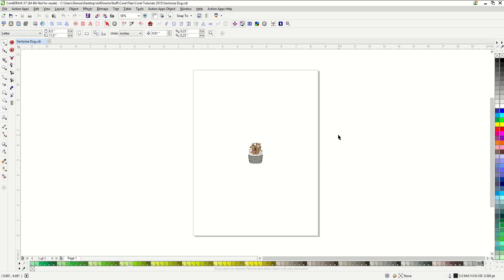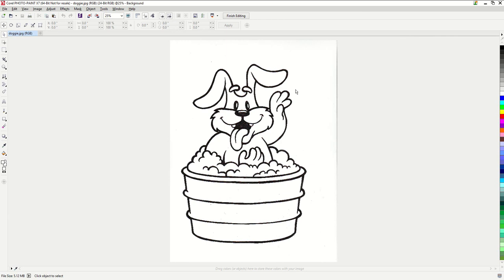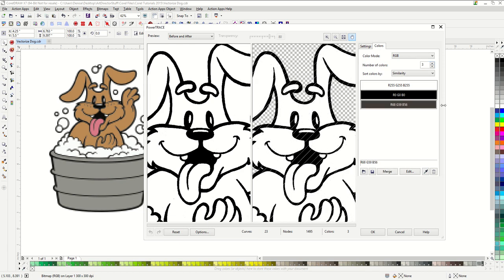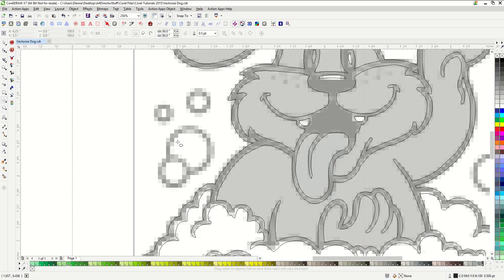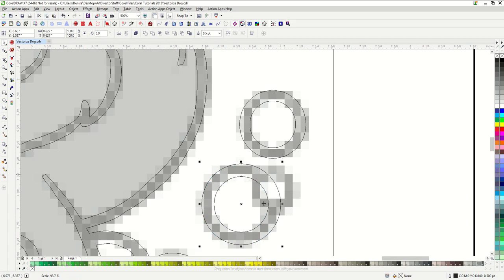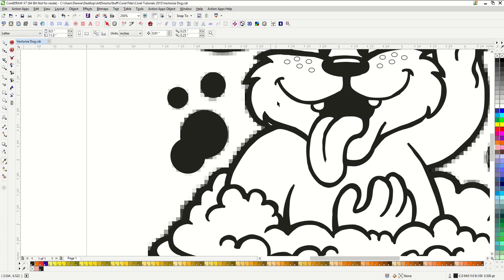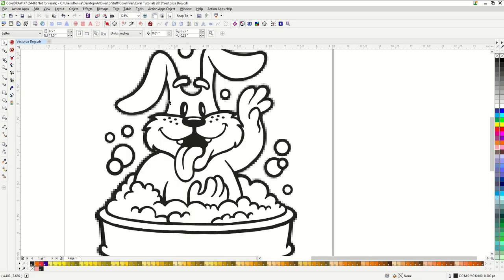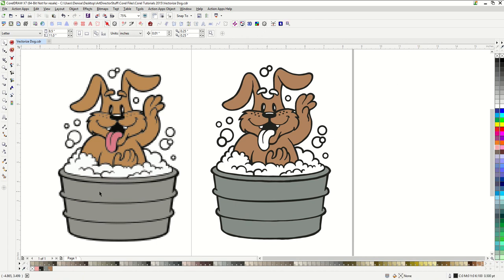Bitmap into Vector Part 2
This tutorial explains how to convert a low-quality bitmap image into a Vector graphic using the PowerTRACE feature. This tutorial is filmed in CorelDRAW X7, but applies to all newer version of Corel.